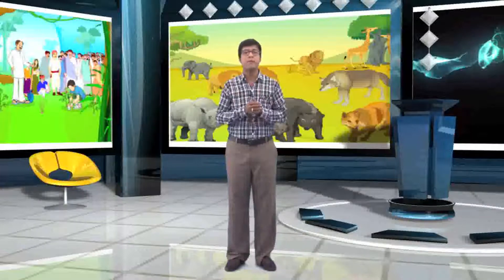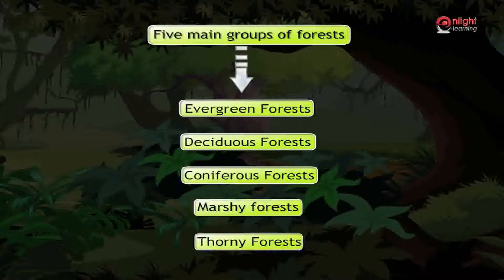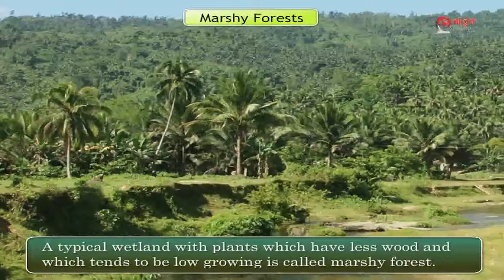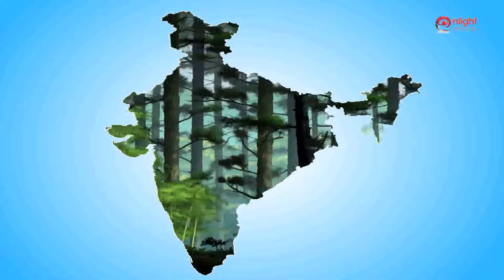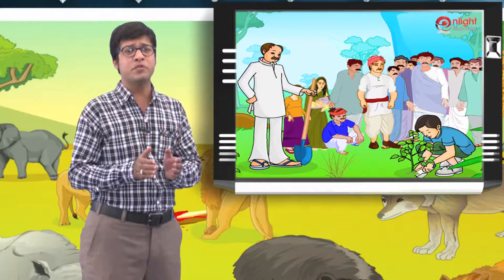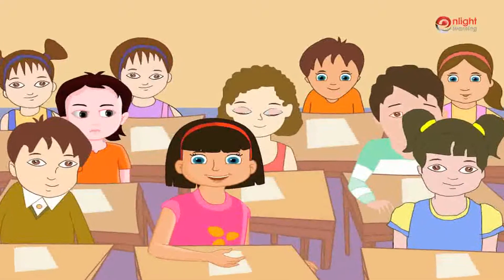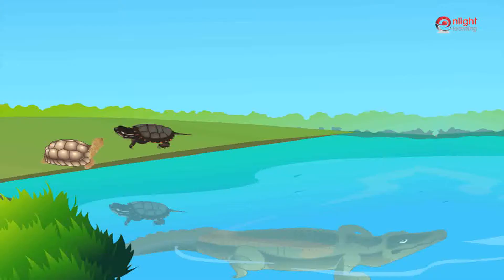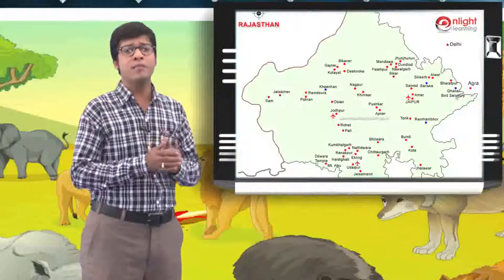12aOur Forestes & Wildlife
4 th Class EVS